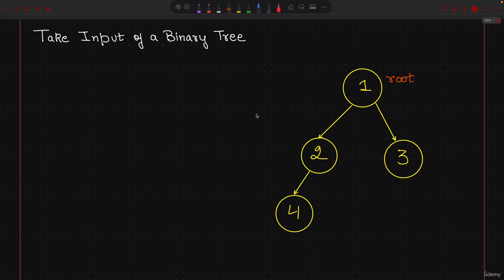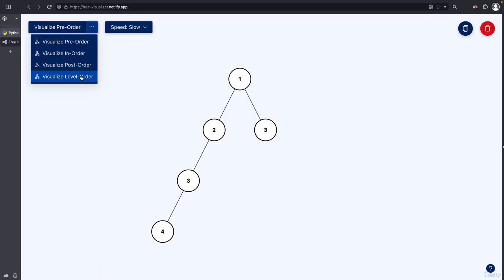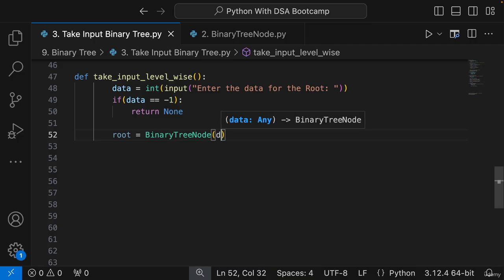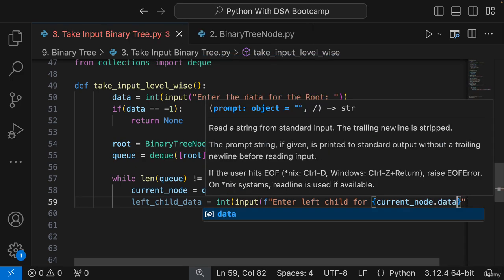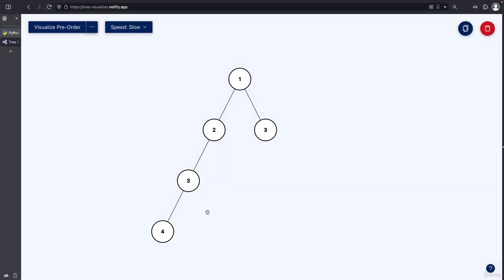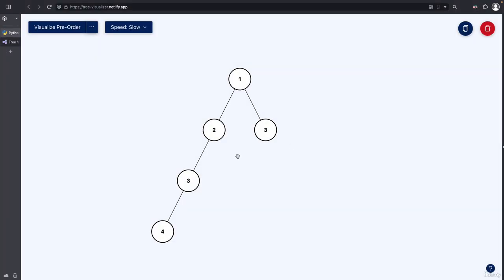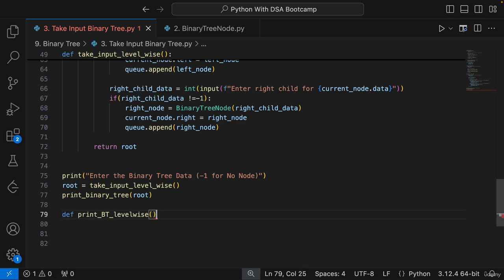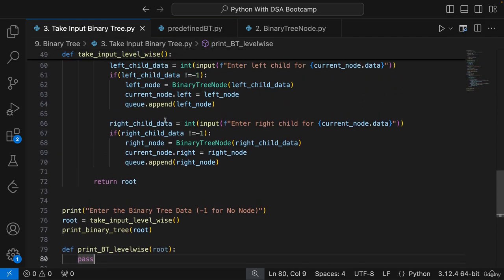175 - Take Input level Wise